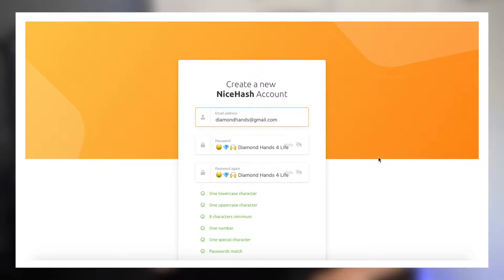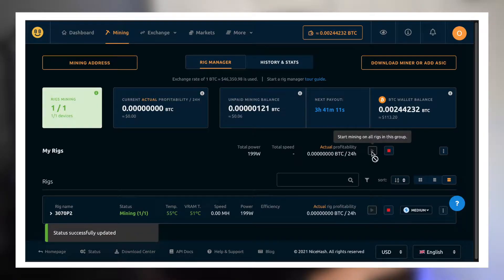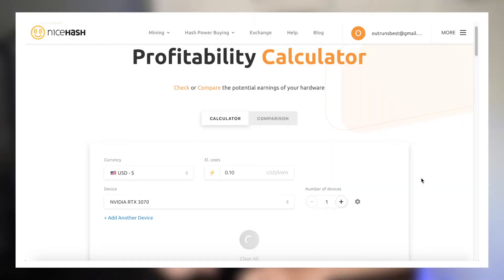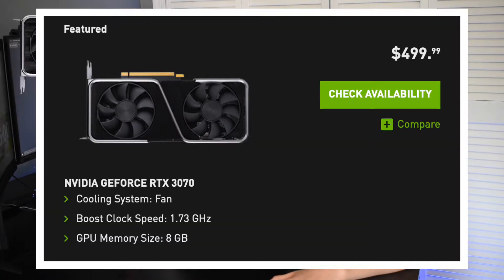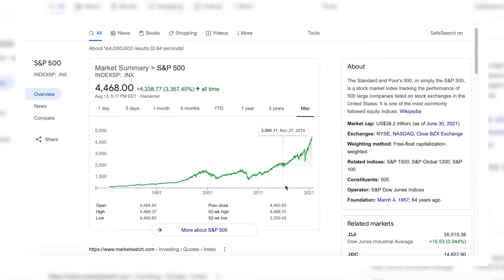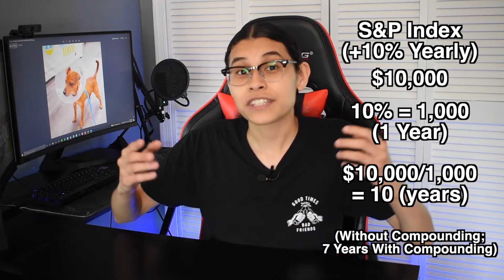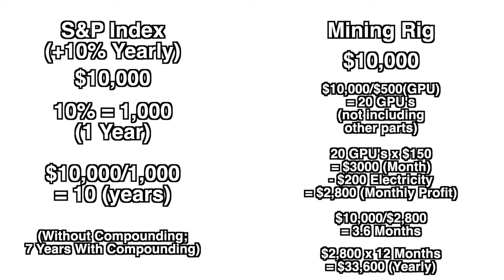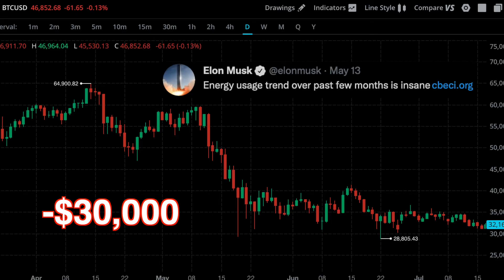How I Make Money Bitcoin Mining (You Can Too)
I make $100 a month mining Bitcoin on my personal computer and so can you. In this video, I explained how to mine Bitcoin on any computer.

Bitcoin Mining or any sort of passive income is often seen as something that requires an initial investment. However, nowadays anyone can passively mine Bitcoin on their personal computer.

There are several different websites that you can mine Bitcoin on (I use Nicehash). Once you have signed up, you can download the provided application that allows your computer to solve complex math problems in order to mine Bitcoin. You can also leave the application on at all times (even while using your computer), thus, making this passive income.

In order to mine effectively, your device does need to mine more than the cost of electricity.

TIMESTAMPS:
0:00 Intro
0:25 How To Mine Bitcoin
1:00 Potential Profits
1:22 How I Make $100 Monthly
2:02 Is It Worth Building A Mining Rig
3:03 Outro

ABOUT ME:
I'm an aspiring entrepreneur who is documenting my journey on YouTube. I have a strong interest in the Stock Market in hopes to pursue that full-time.